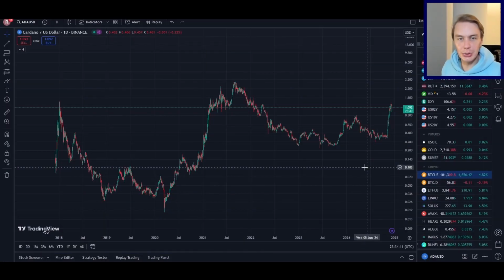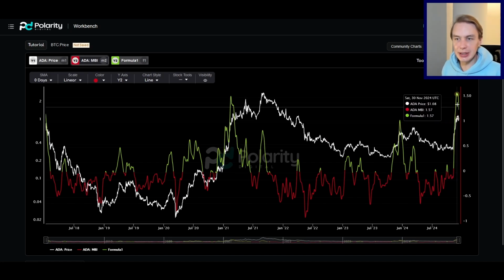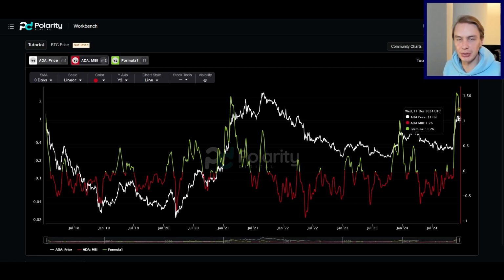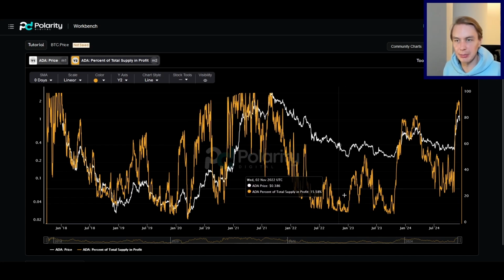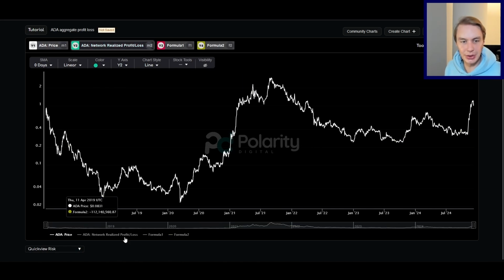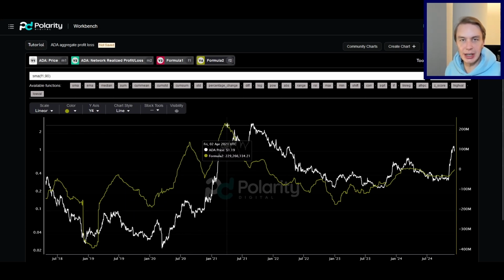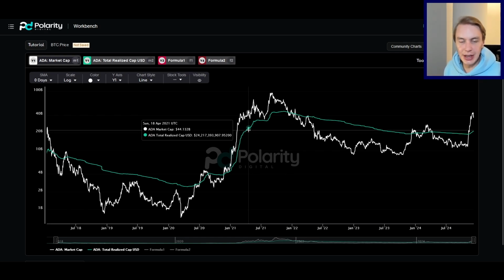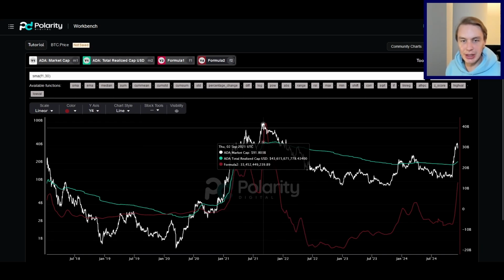Cardano (ADA): Our Models and On-Chain Data are CLEAR About Where ADA is Heading.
Is ADA ready to rally higher? Is it time to be bullish on Cardano?